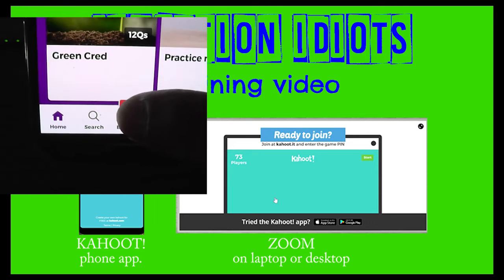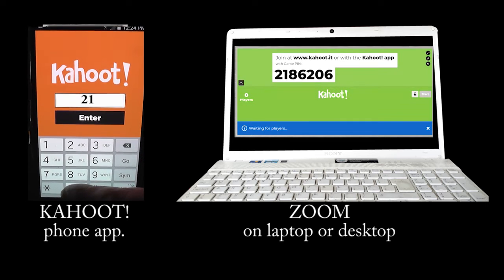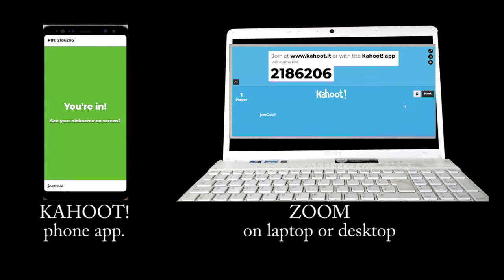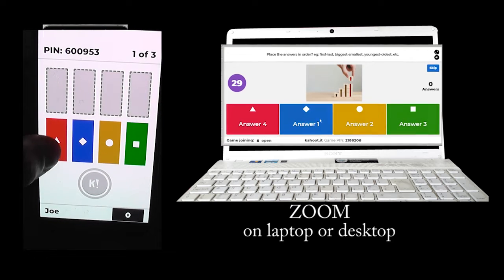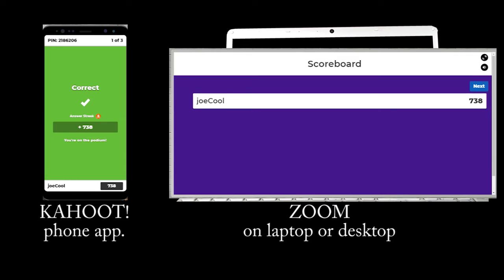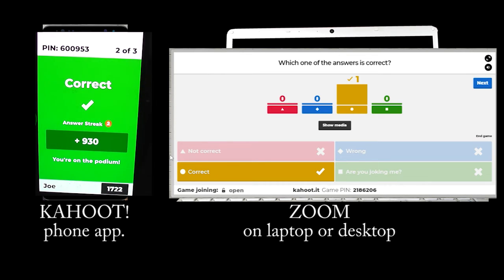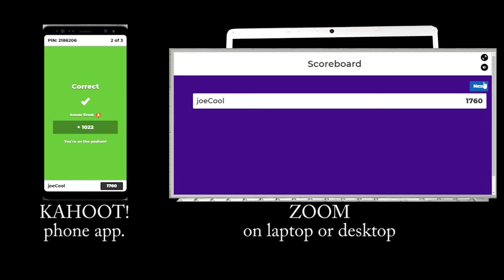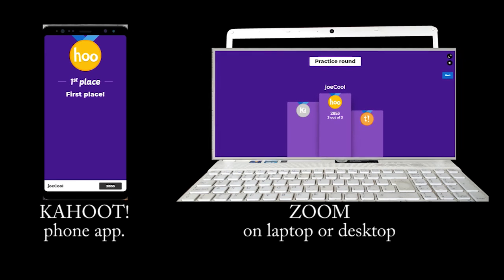Kahoot Instructions 02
Instructions for using KAHOOT!  mobile touchscreen interface.